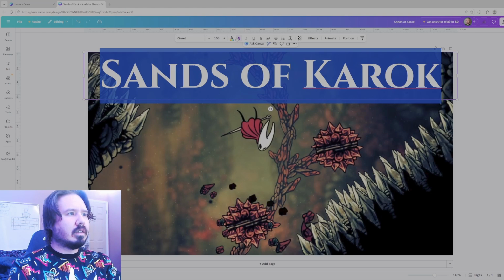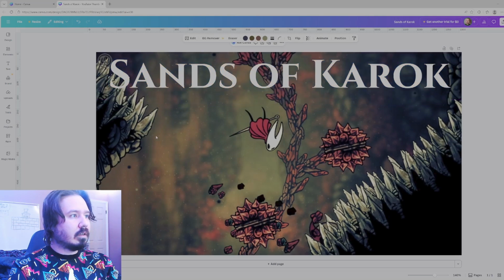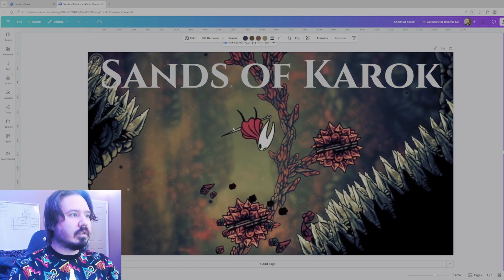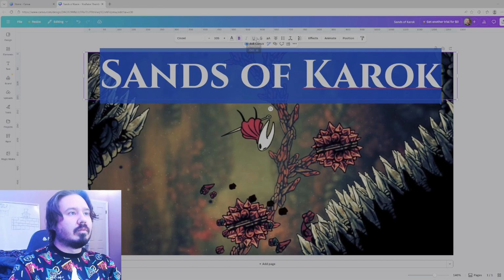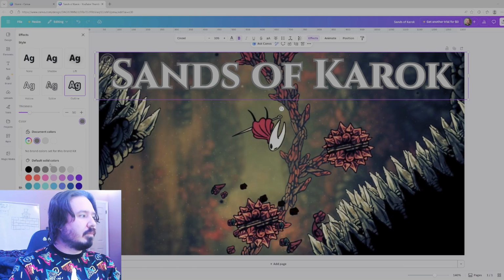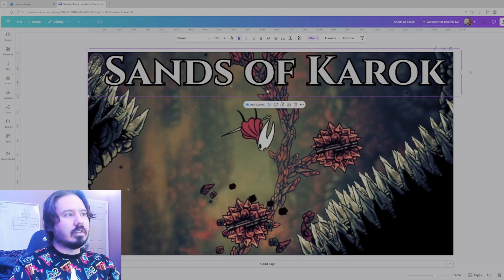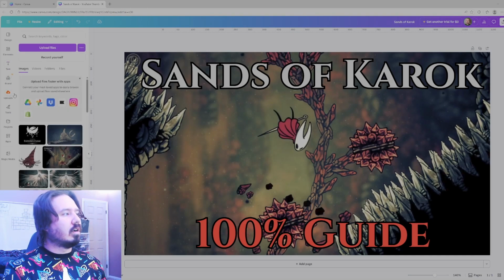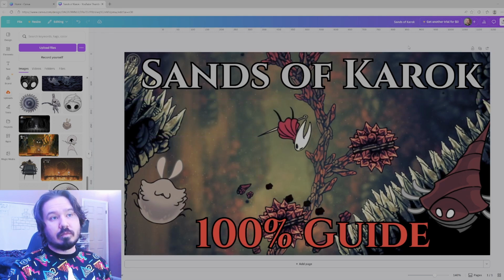How I Make Great Thumbnails Using Canva For Free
Want high-quality YouTube thumbnails without paying for Photoshop? In this video, I show exactly how I use Canva for free to create clean, eye-catching thumbnails that boost clicks and stand out in the algorithm.

I walk you through my full thumbnail creation process, including layout, text sizing, contrast, color choices, and small details that make a big difference. This method is beginner-friendly, requires zero design experience, and works perfectly for gaming, guides, and tutorial channels.

If you’re trying to improve your click-through rate, grow faster on YouTube, or just want better-looking thumbnails without spending money, this guide will help.

Perfect for new YouTubers, small creators, and gaming channels looking to level up their visuals.